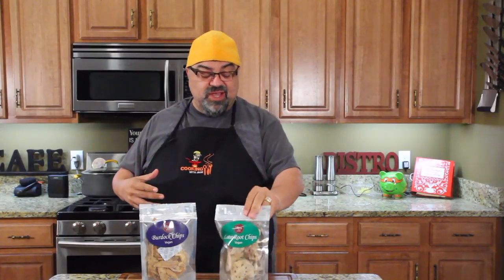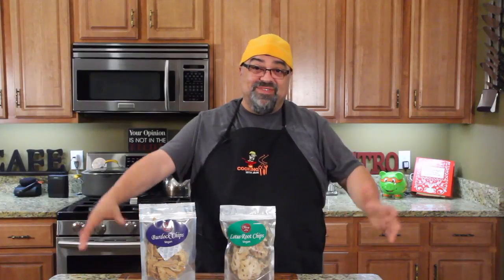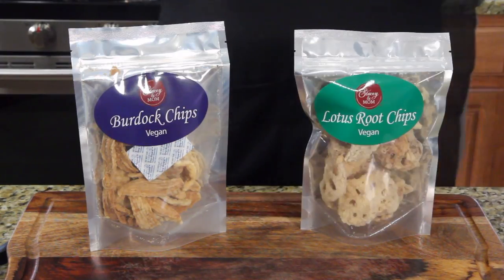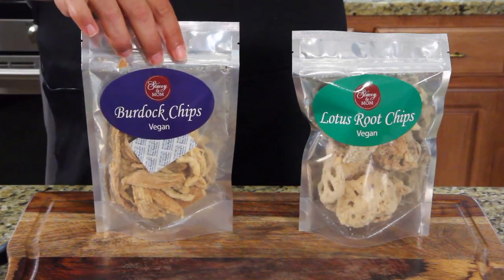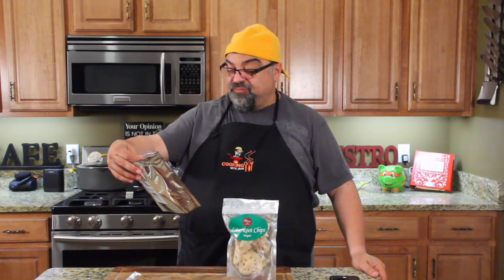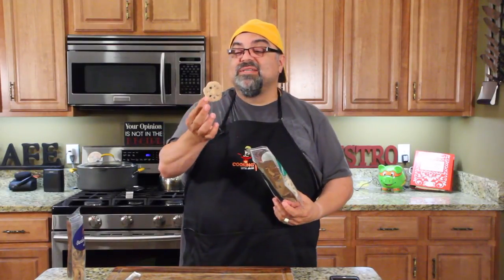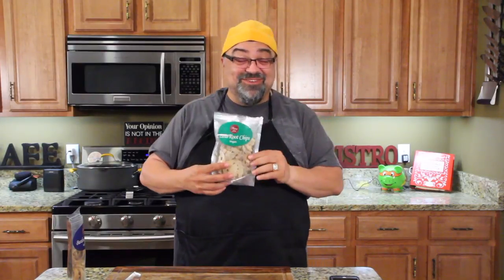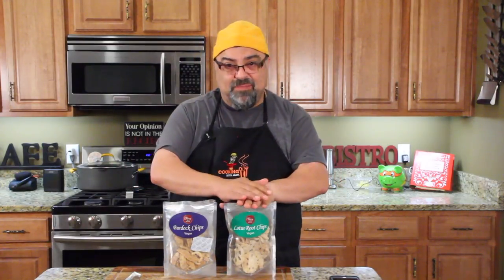Vegan Root Chips - Stacey & Mom